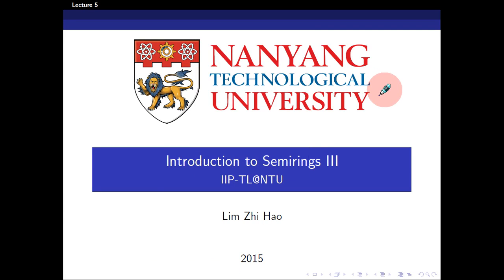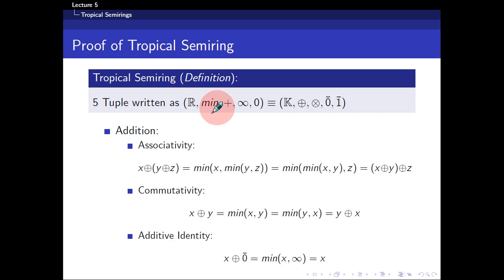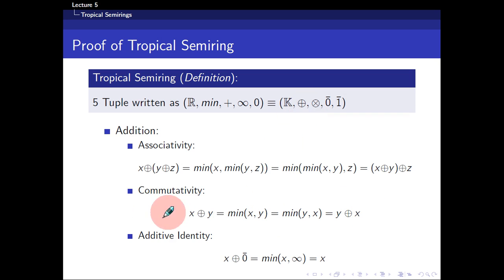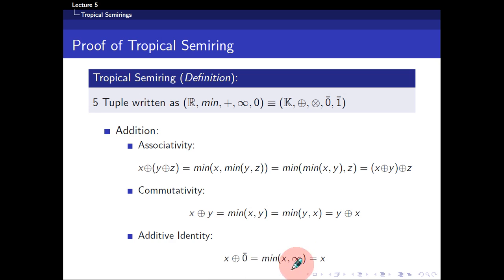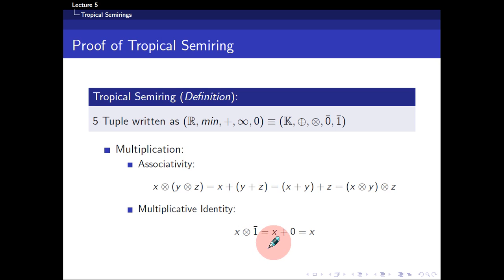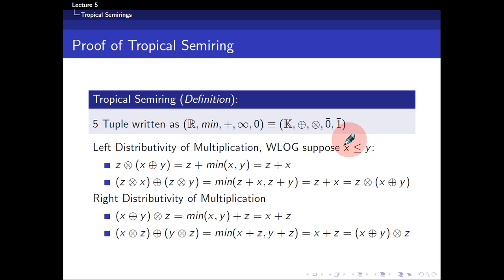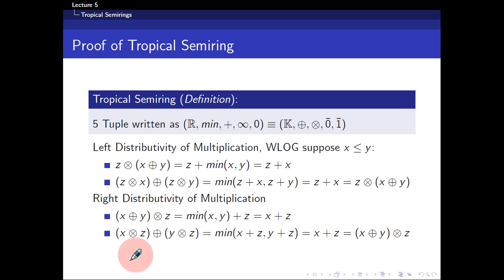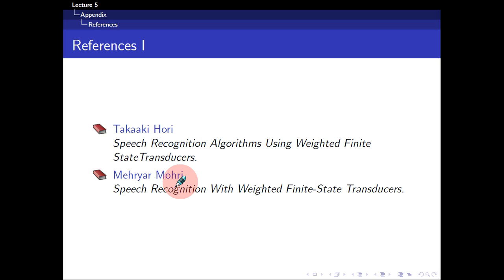Lecture 5 Introduction to Semirings III